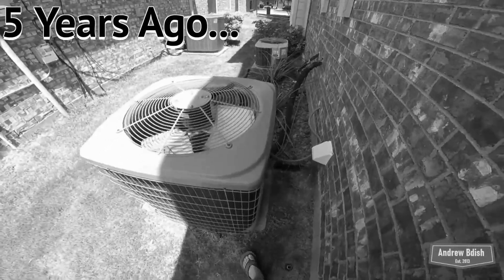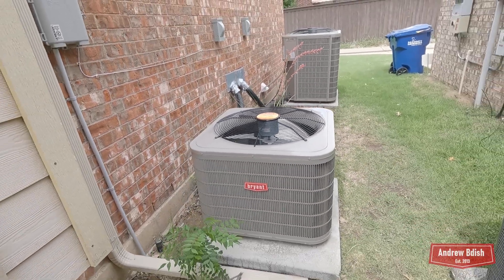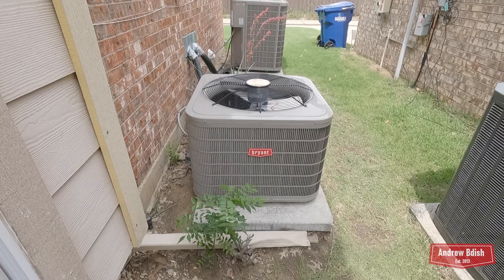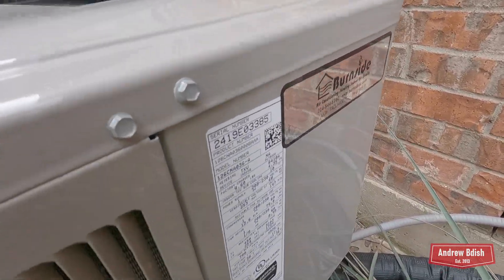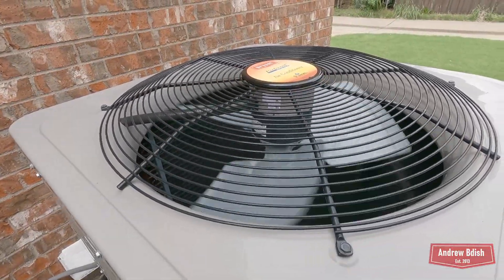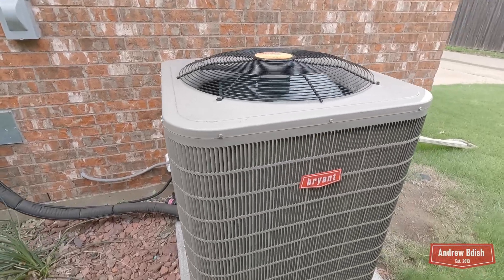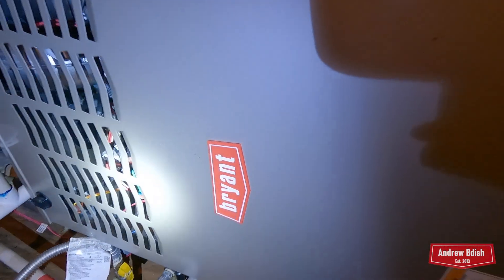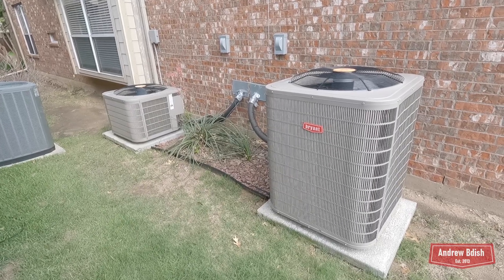My Bryant Preferred Air Conditioners Are 5 Years Old! | 2020 vs. 2025 Startup/Shutdown Comparison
In this video, I take a look at how my Bryant Preferred Series HVAC system has aged in the last 5 years by comparing a startup/shutdown of each unit in 2025 to one in 2020.

Time stamps:
0:00 - Intro
1:01 - Upstairs Unit (2019 3-Ton) Startup
1:45 - Upstairs Unit (2019 3-Ton) Running
3:23 - Upstairs Unit (2019 3-Ton) Shutdown
4:22 - Downstairs Unit (2020 4-Ton) Startup
5:13 - Downstairs Unit (2020 4-Ton) Running
7:07 - Downstairs Unit (2020 4-Ton) Shutdown
8:11 - Indoor Units
8:52 - Wrap-Up

Time of Recording: Friday, June 13, 2025, approximately 11:00 AM
Weather: 81°F - Mostly Cloudy